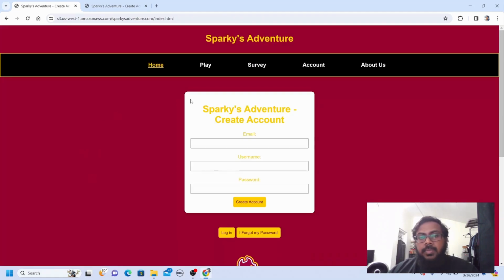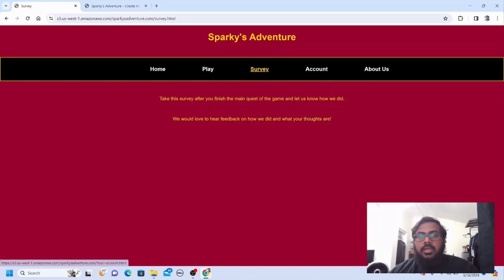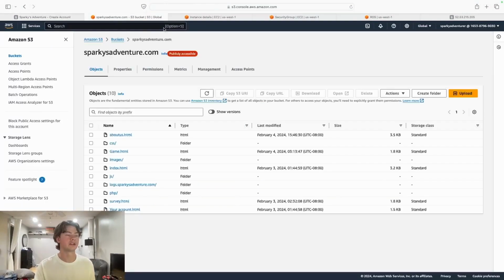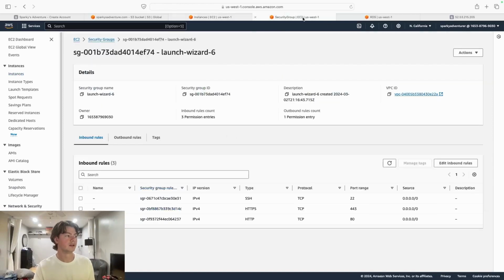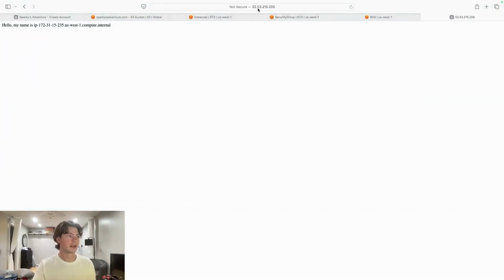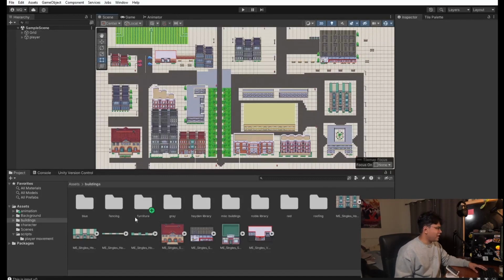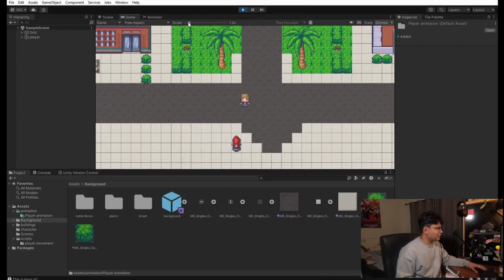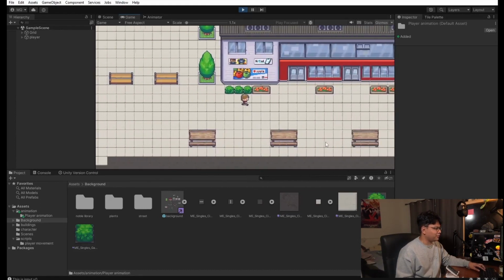IFT402 Zink Pathirana Quijano 2 Video